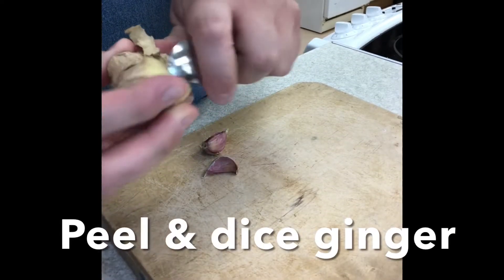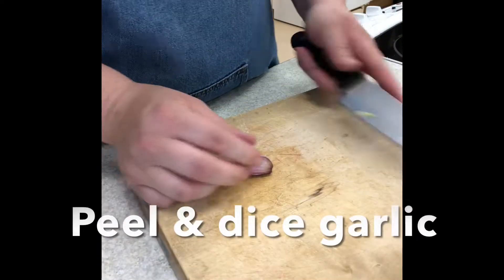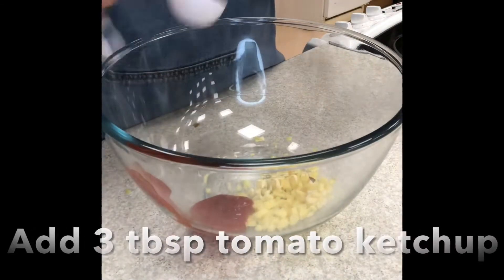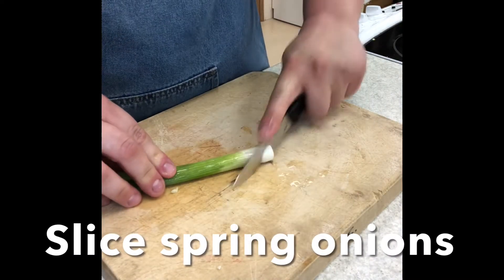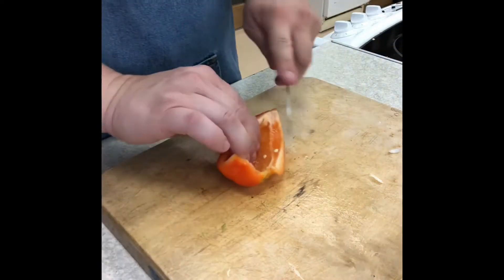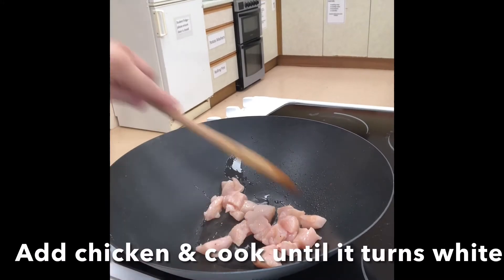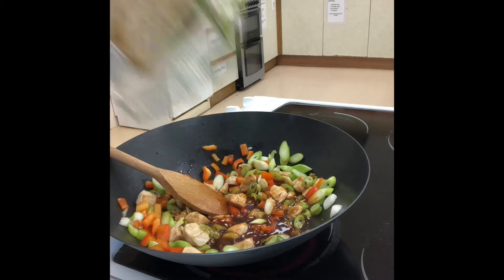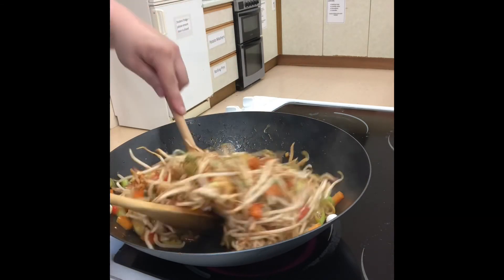Chicken Chow Mein